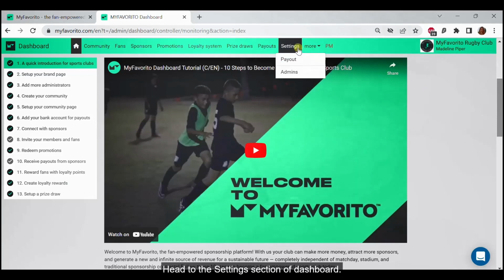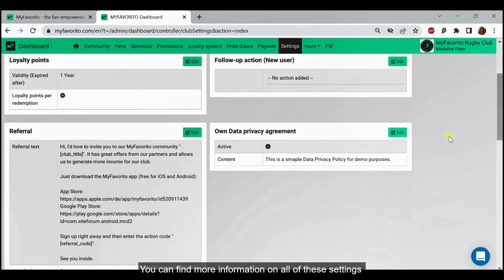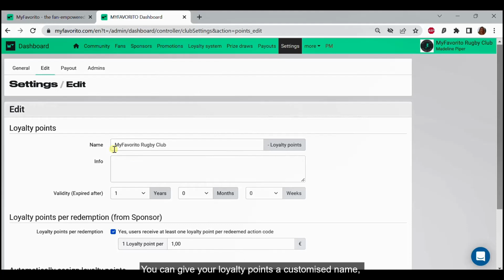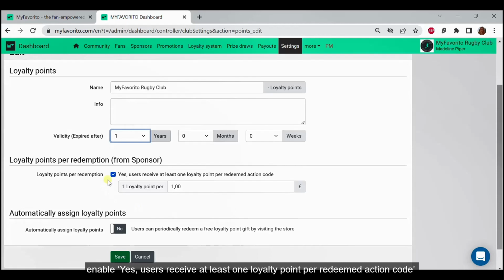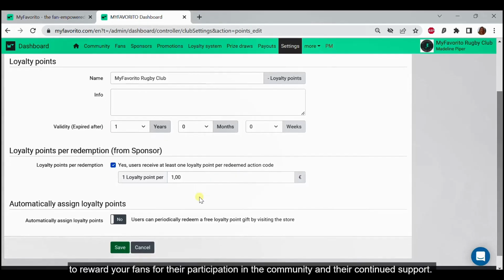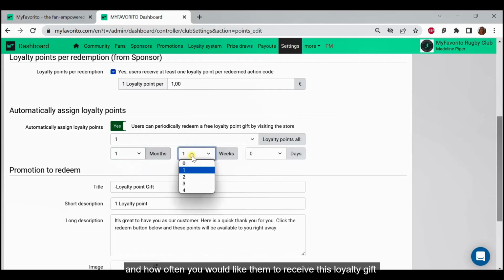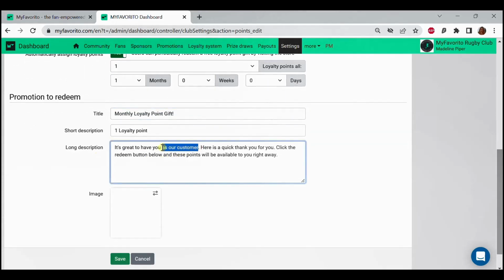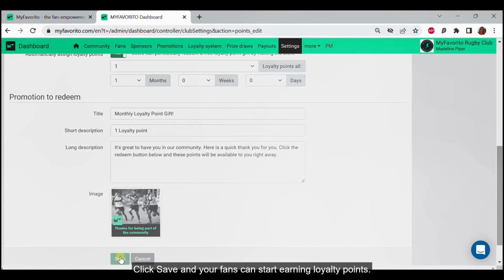MyFavorito Dashboard Tutorial (C/EN 2023) - Set up your loyalty model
One the best features of MyFavorito is the built-in, multi-purpose, multi-channel loyalty system. Clubs can choose to reward their fans valuable activities, for example: attending matches, purchasing season tickets and club memberships, buying merchandise and perhaps most importantly, spending money with fan-empowered sponsors.